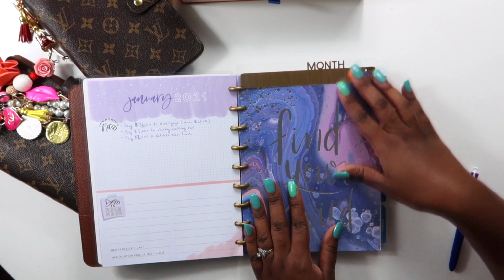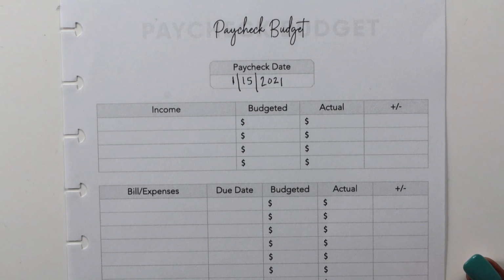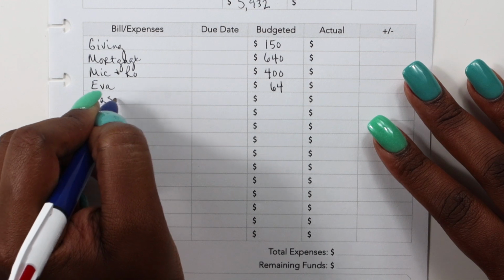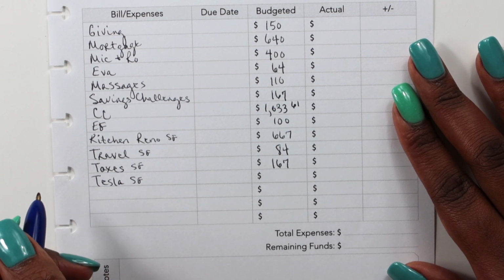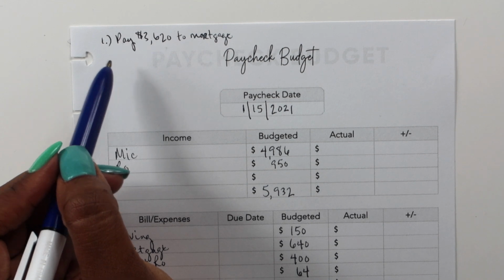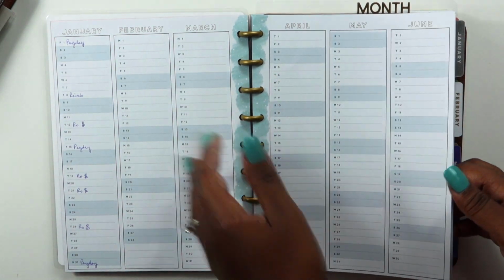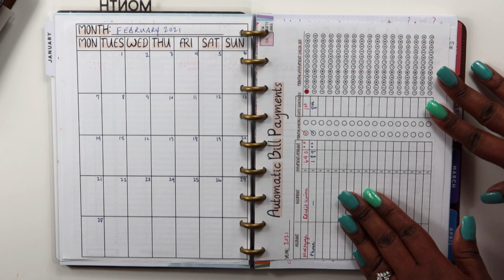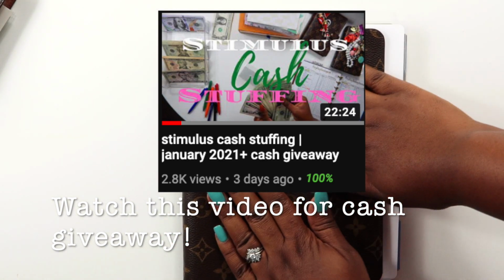budget with me | january 2021 paycheck #3 | Zero Based Budgeting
💰 Hey budgeting fam! In today's video, I will be sharing how to do a zero-based budget for those who get paid every 2 weeks and want to use cash envelopes and sinking funds. Budget with Me | January 2021 Paycheck #3 | Debt Free Journey | Zero Based Budgeting

Grand Prize: 1st pick- $200
2nd pick- $150
3rd pick- $50

2. Must like all of our giveaway announcement video on youtube.
3. Must comment "2021 New Years Budget Goals" on CassieJ_Budgets announcement video.
5. Winner will be announced on Jan 24th on CassieJ budget channels
6. Deadline to win is jan 22nd 2021

💰 PRODUCTS YOU MAY ENJOY 💰
Blue Light Glasses
iPad Pro: h
Heated Socks
Water Pitcher

💰 Hey budget family! I'm Rochelle, a traveler who loves to budget & budgeter who loves to travel currently living in Honolulu, Hawaii. I'm a wife to the man of my dreams, Micah for the last 15 years 🥰 and a Mom to my BFF 9 year old dtr Eva 😍 we are on Baby Step 6 of our version of Dave Ramsey's plan, working to pay off our mortgage. We are CONSUMER DEBT FREE 🙌

There is no additional charge to you. Thank you for the support! I am NOT a financial expert. All the advice I provide is based off my own personal experience and are for informational and educational purposes only. Consult with a professional before attempting anything seen or done in my videos.

TIMESTAMPS:
0:00 Intro
0:32 budget with me!
8:39 my planner layout!
14:52 cash giveaway!